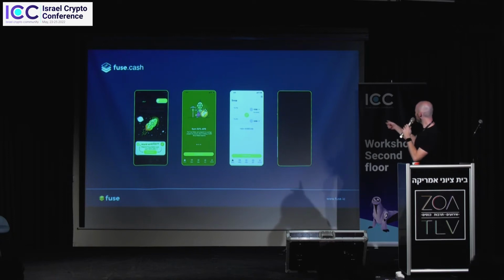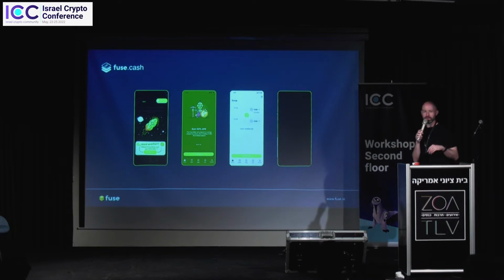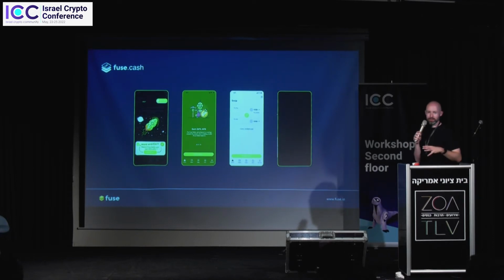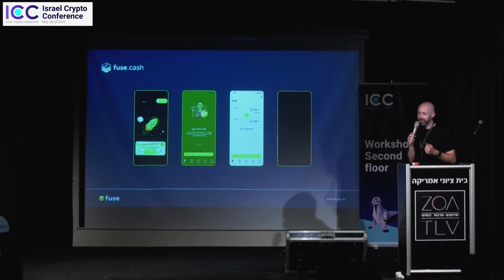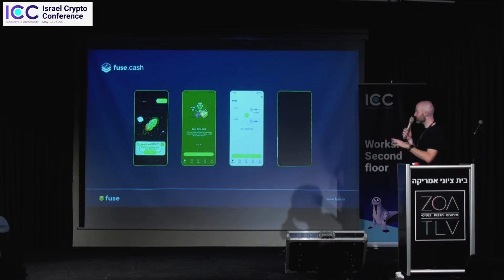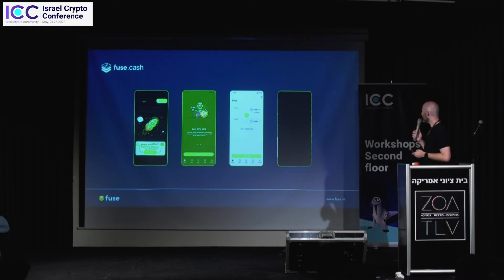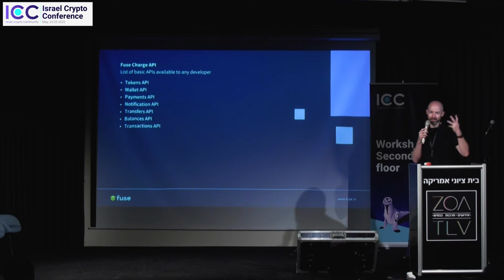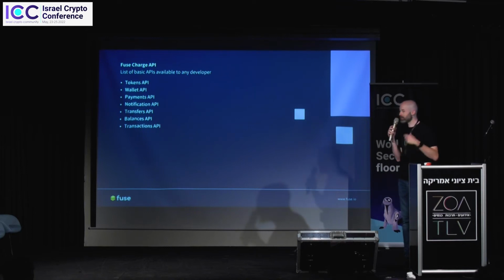Israel Crypto Conference May 2022 Workshops May 25th Fuse.io